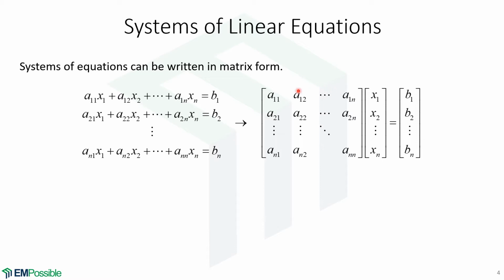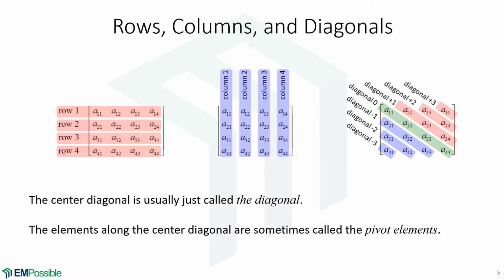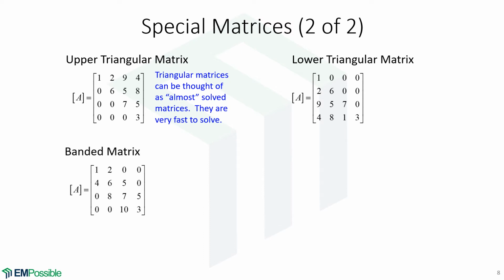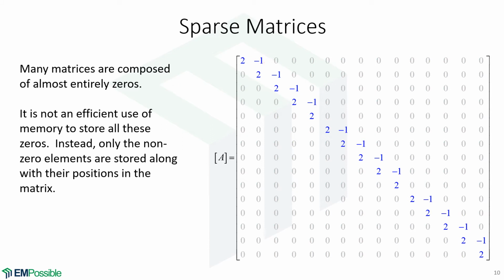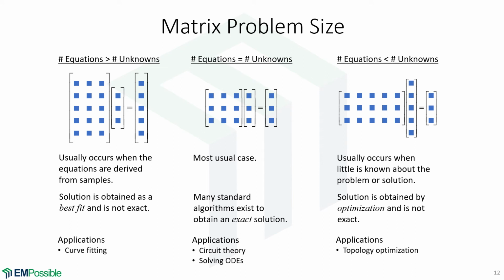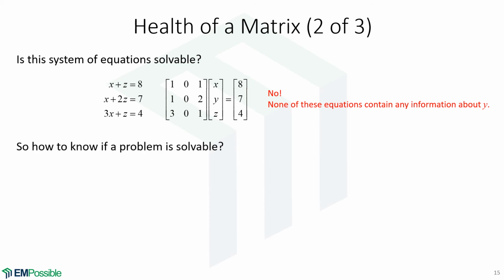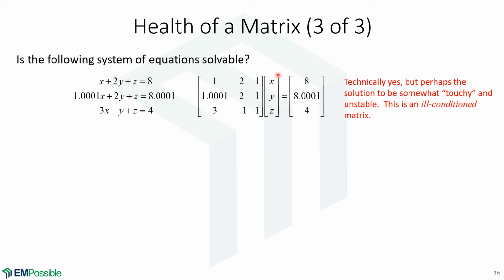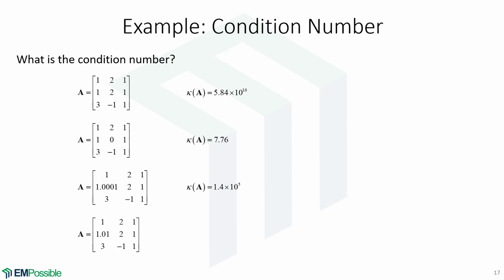Lecture -- Matrix Terminology and Special Matrices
This video covers a wide range of topics in order to better understand terminology related to matrices, special matrices like the identity matrix, and the health or conditioning of a matrix.